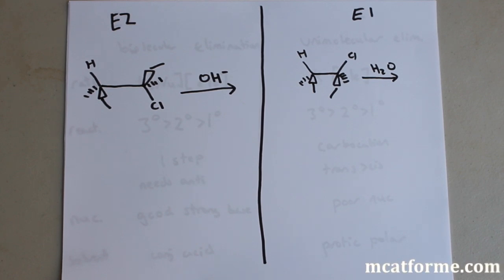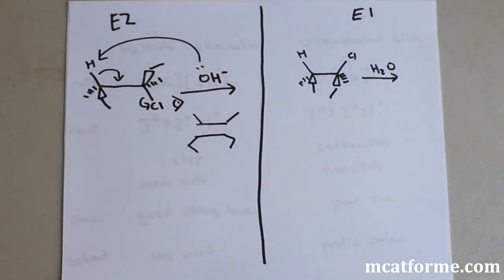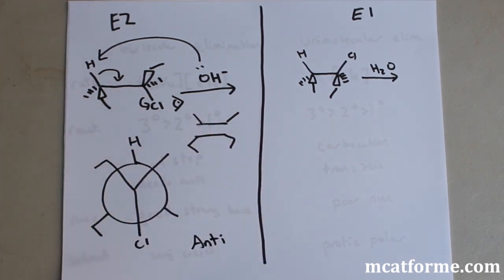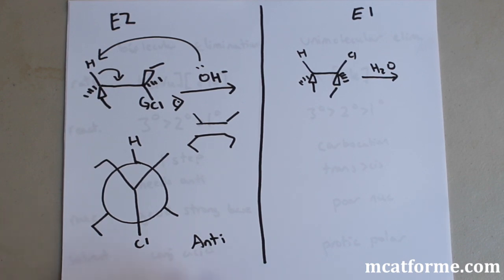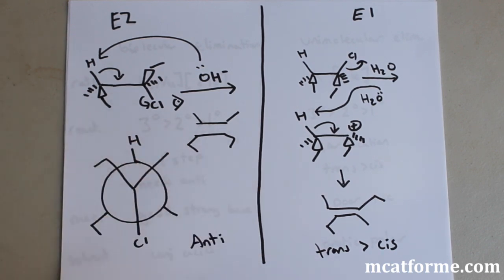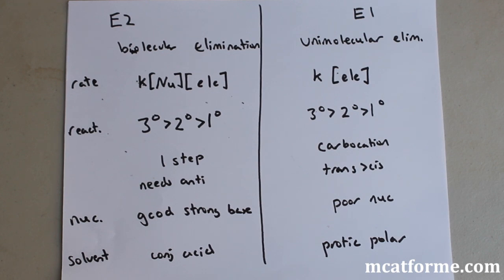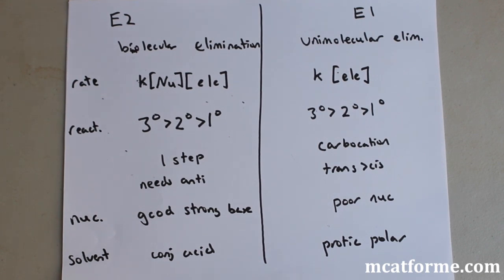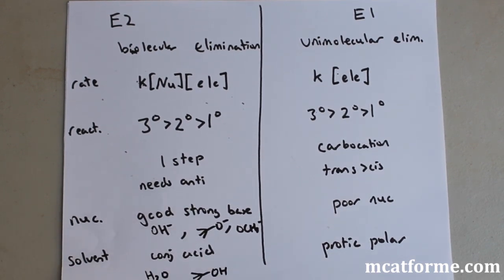MCAT Ochem Lecture: E1 vs. E2